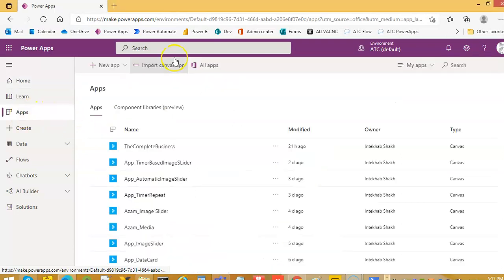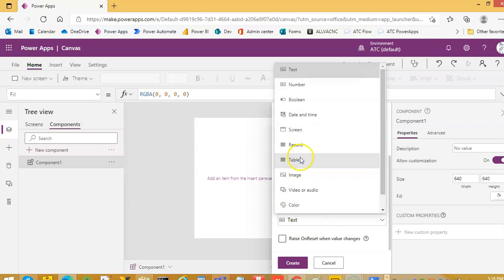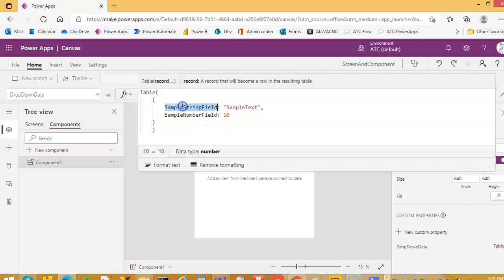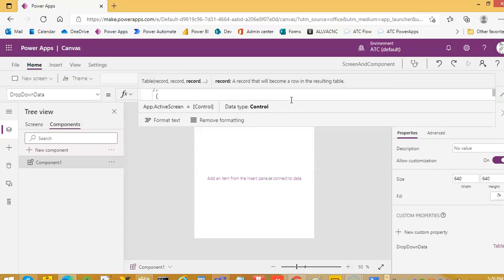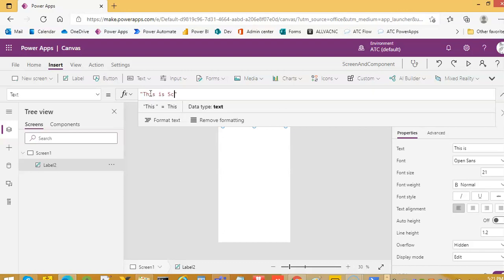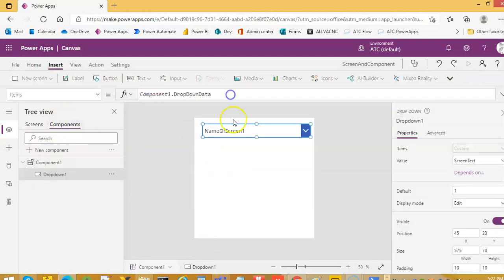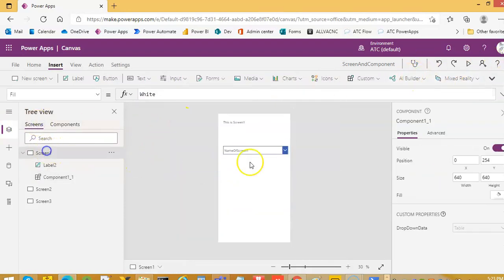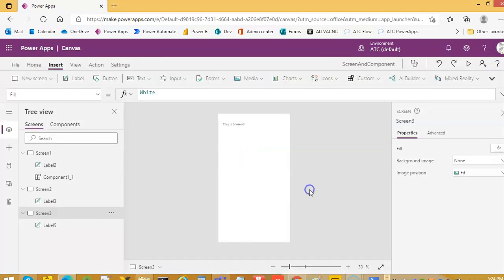Lesson140 - Navigation Screen and Component - Power Apps 1000 Videos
Description - This Video Covers Navigation Screen and Component